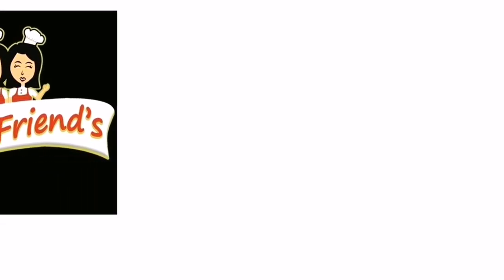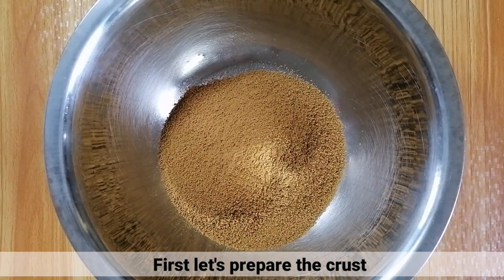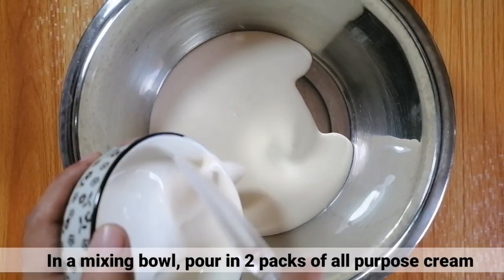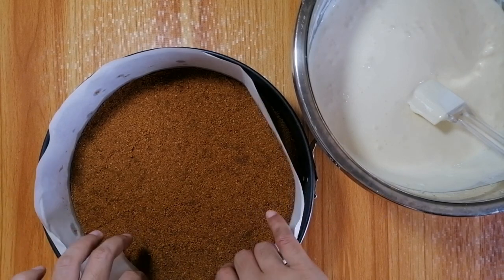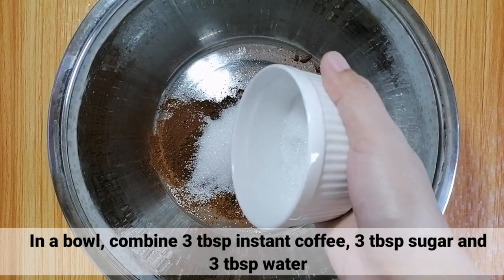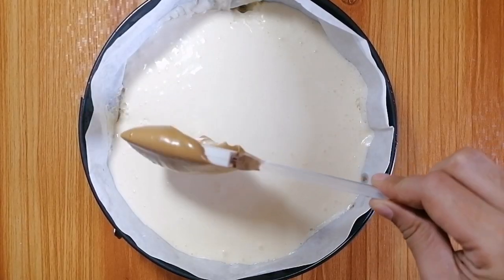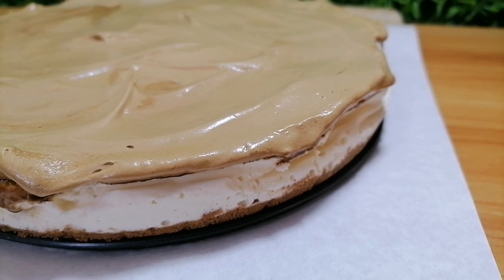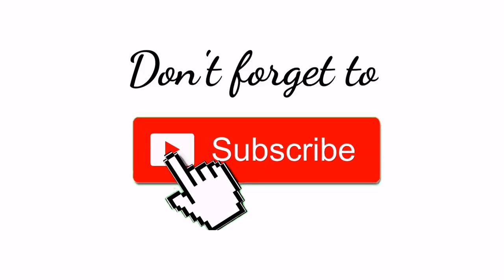EASIEST RECIPE FOR COFFEE WHIPPED CREAM CAKE THAT MELTS IN YOUR MOUTH!!! | NO BAKE!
If you are a fan of coffee, we are sure that you would be excited to try this easy recipe for coffeewhippedcreamcake. The combination of sweetcream and bitteryflavor of coffee is so perfect and the texture of the crust really compliments to the taste. We hope that you could try this recipe at home. Who knows, this might be your next favorite dessert! 😉

INGREDIENTS:

2 cup crushed grahams
100 grams melted butter
2 packs all purpose cream(500 ml)
3/4 cup condensed milk
3 tbsp sugar
3 tbsp coffee
3 tbsp hot water